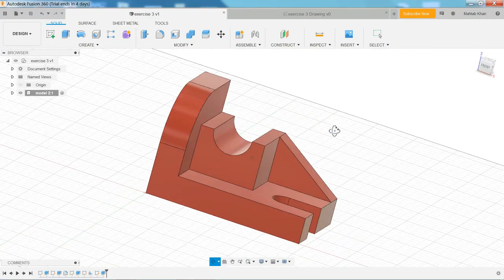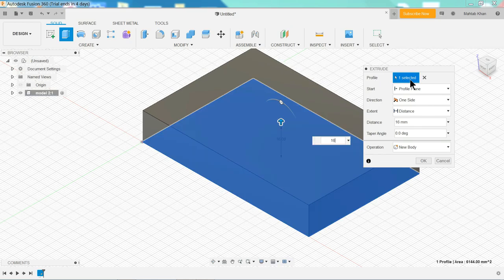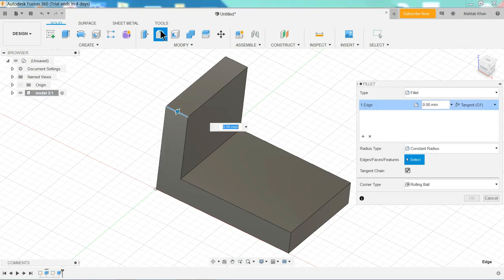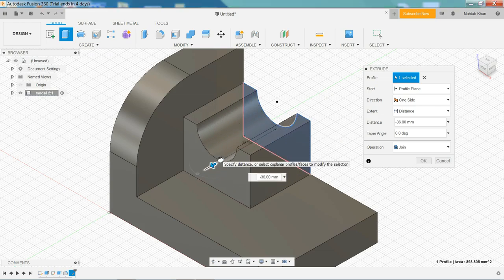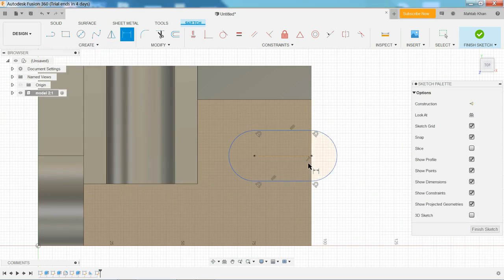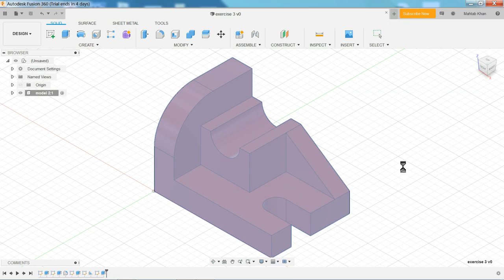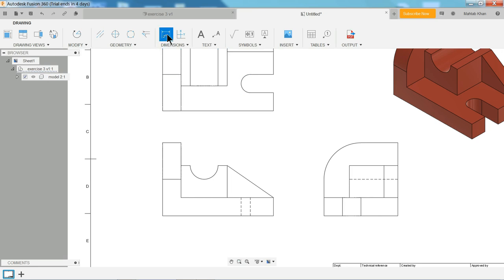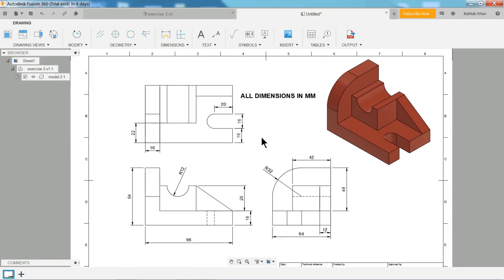Autodesk Fusion 360 Tutorial for Beginner Exercise 3